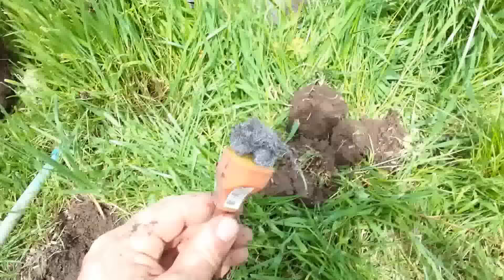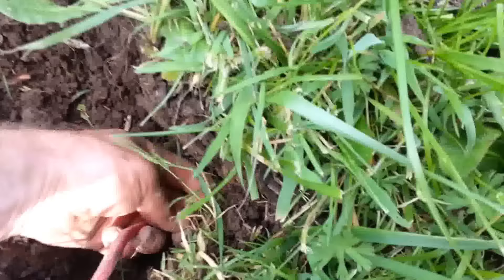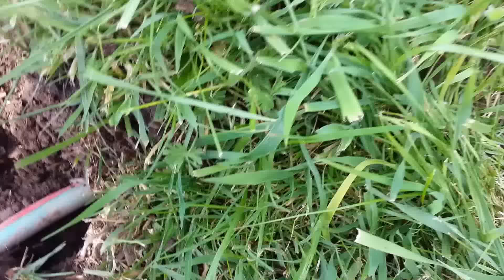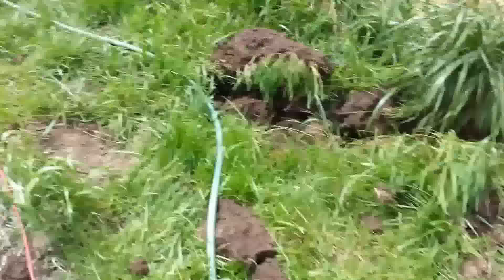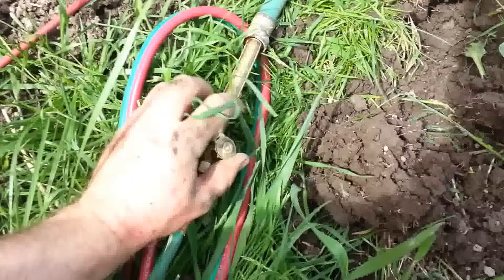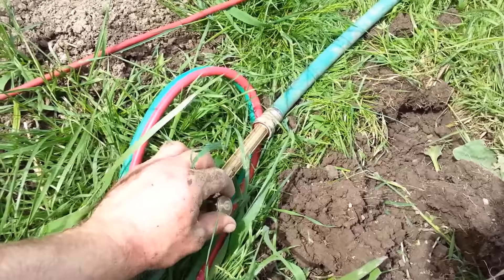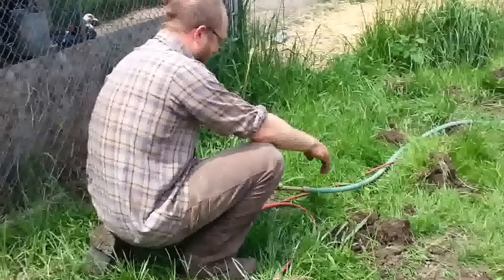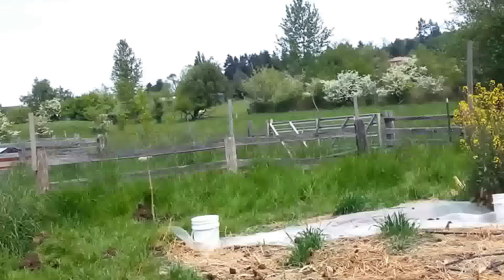Oxy Propane Gopher Tunnel Explosion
Blowing up gopher tunnels with propane and oxygen.